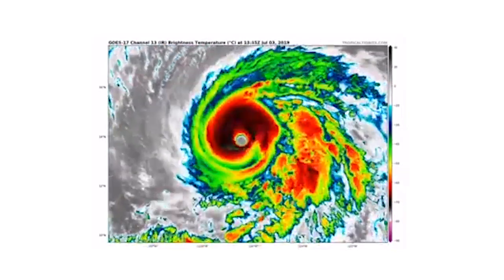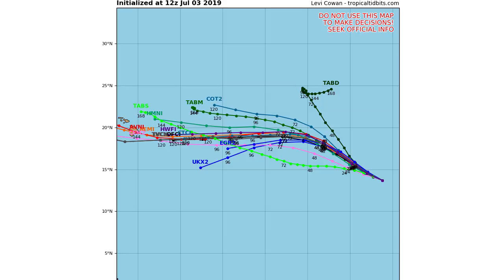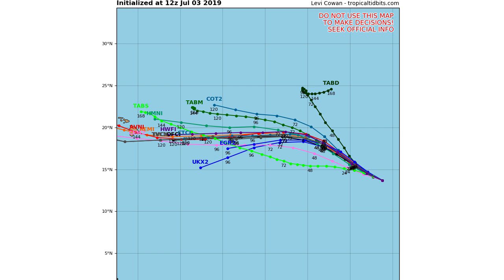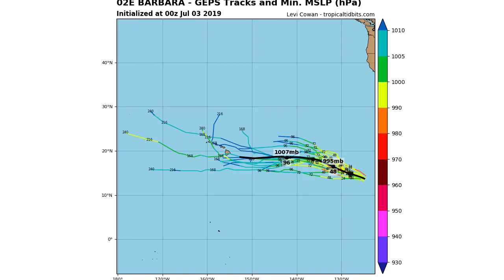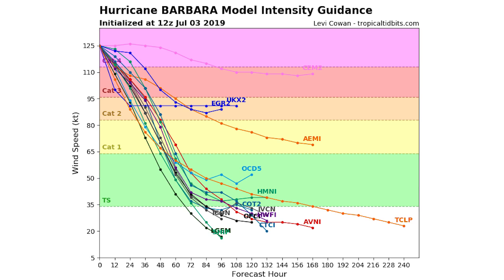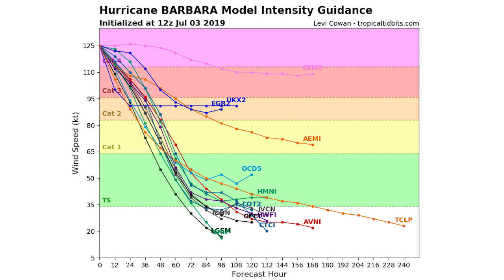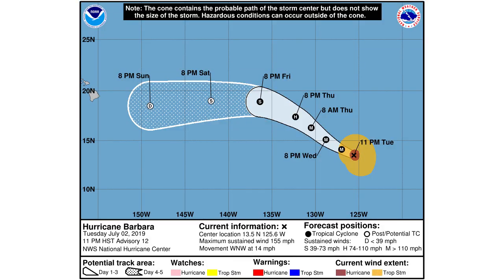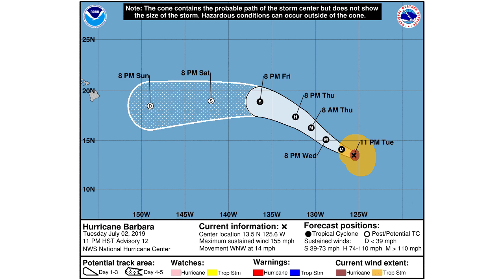Major Hurricane Barbara Headed Straight For Hawaii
In this video we talk about Major Hurricane Barbara and how it is headed straight for Hawaii, in this video we talk about the strength and expected track as well as impacts.

I feel like I love tropical storms and Hurricanes, they are some of the most interesting things to me, but as we all know, they're super destructive, tropical storms and hurricanes can destroy homes and other structures.

Tropical storms are not super common for Hawaii, but this time they will likely feel the impact, we have seen a few tropical storms in past years, so this is nothing new, but a direct impact would still be very bad.